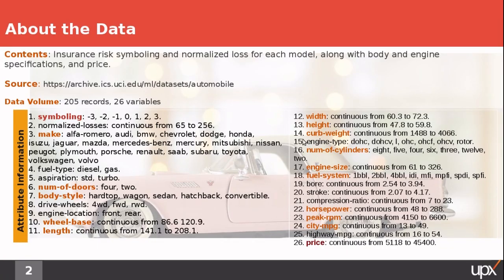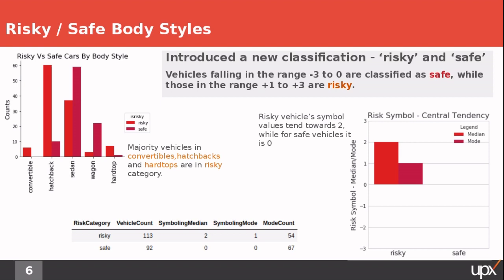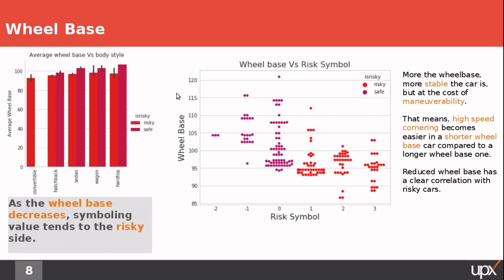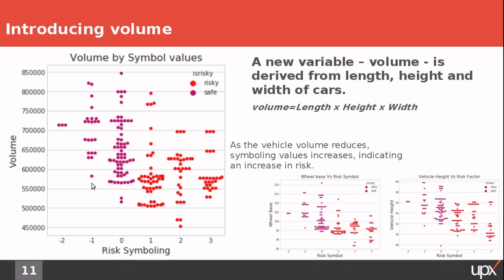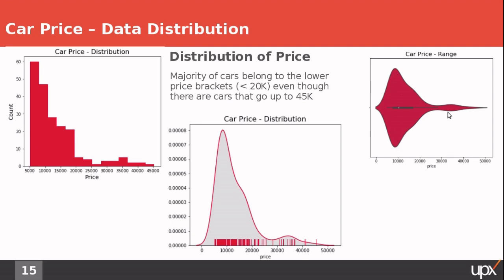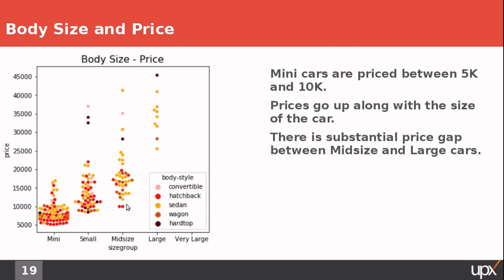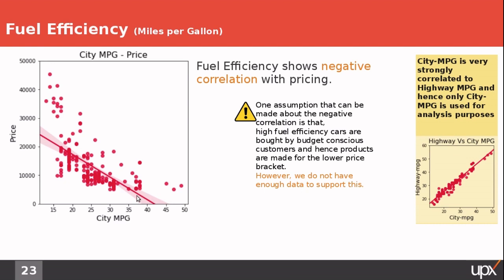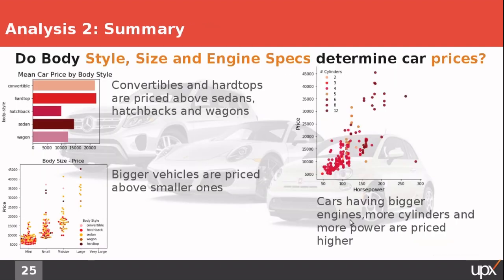Exploratory Data Analysis using Python - Automobile Data - UCI MachineLearning Repository